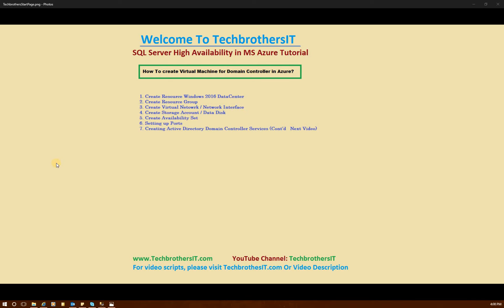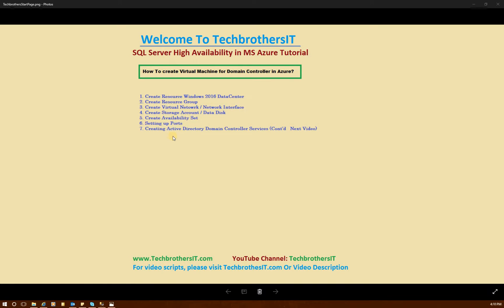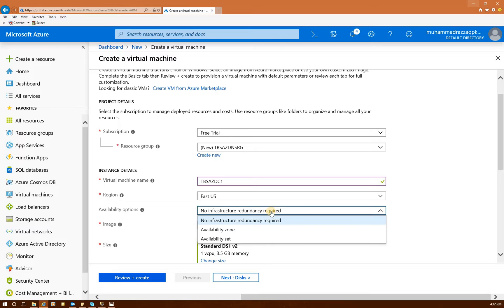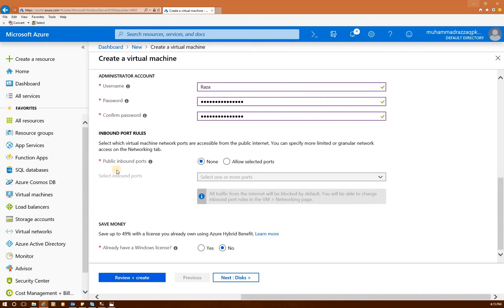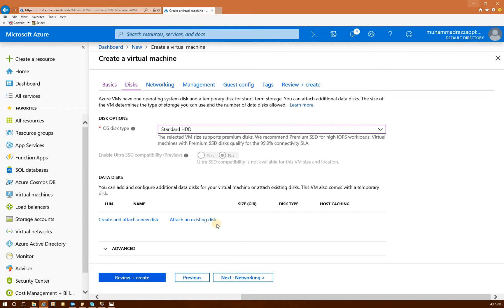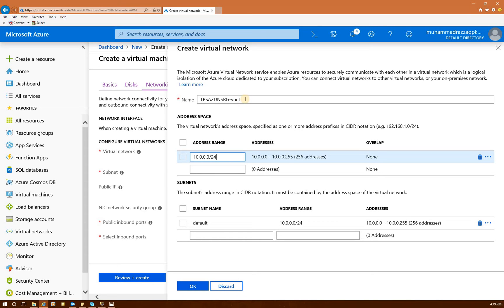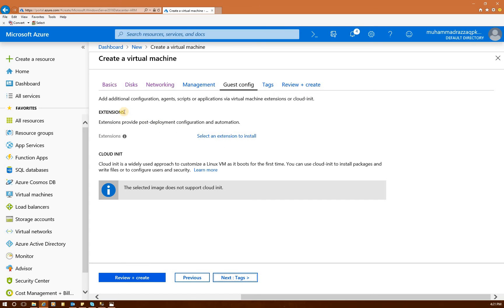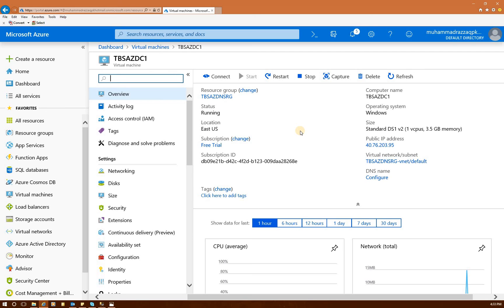How to create Virtual Machine for Domain Controller in Azure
How to create Virtual Machine for Domain Controller in Azure video explains all below topics
How to create virtual machine in MS Azure?
How to create Windows Virtual Machine in Azure?
How to create resource group in Azure?
How to create Virtual Network in Azure?
How to create Storage Account in Azure?
How to create new disk in Azure?
How to create Availability Set in Azure?
How to open specific open ports in Azure Virtual Machine?

 for below tutorials
SQL Server on Linux
SQL Tutorial for Beginners
SQL Development Tutorial
SQL Development Training
SQL training for developers
SQL Workbench Tutorial
SQL Real Time DBA Tutorial
MySQL Administration Course step by Step
SQL Server High availability on Azure Tutorial
SSIS Tutorial
SSRS Tutorial and many more.